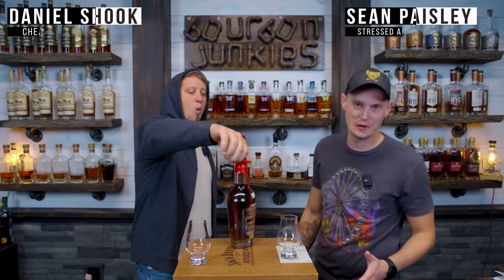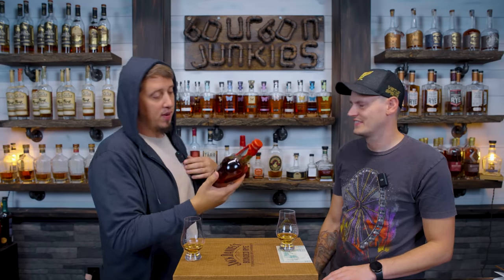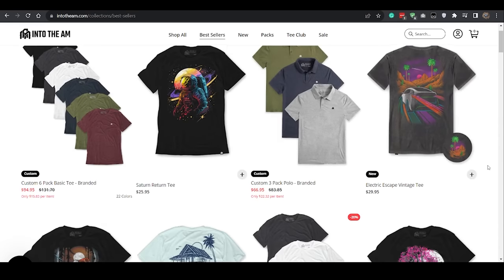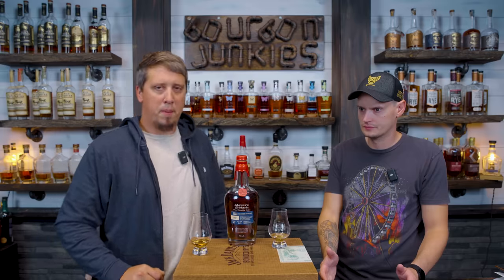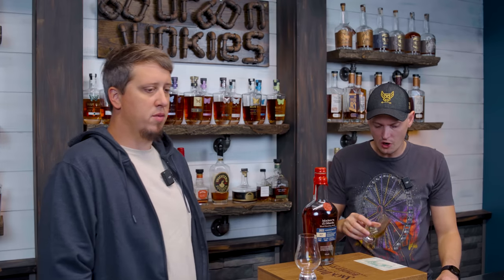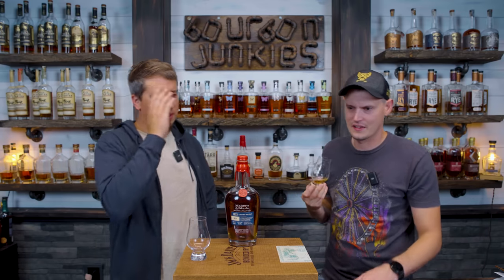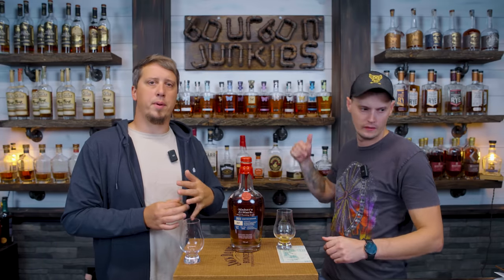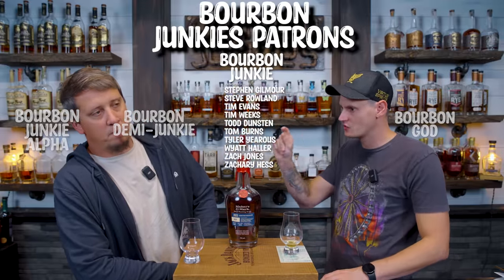Maker's Mark Wood Finishing Series BEP Review!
The finale of Maker's Mark wood finishing series is upon us! Is Maker's Mark Wood Finishing Series BEP the best one yet? Or was FAE better?